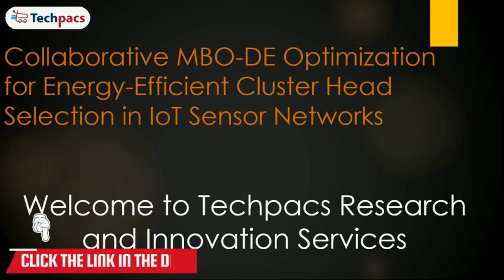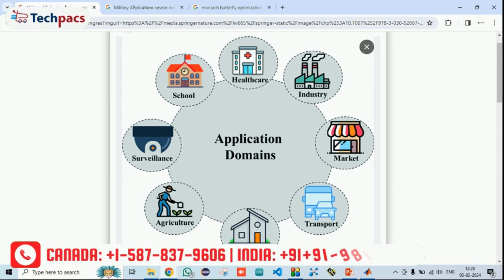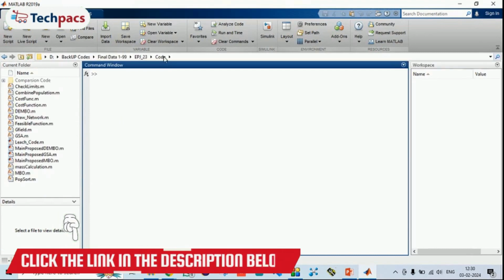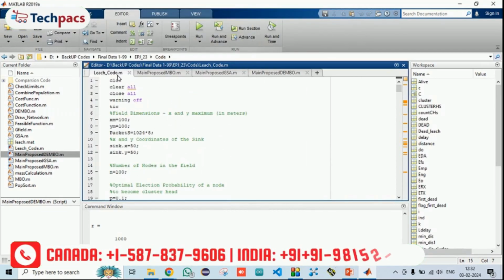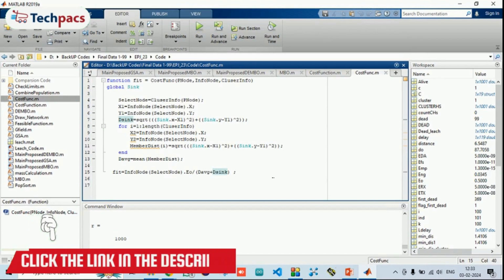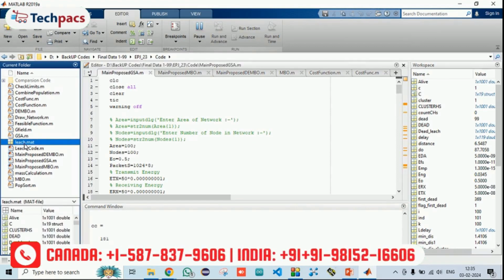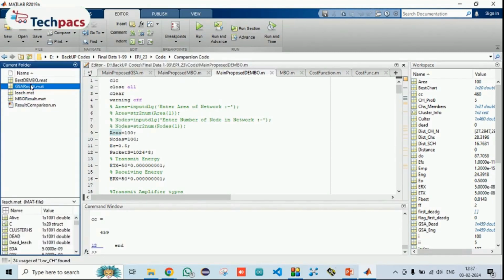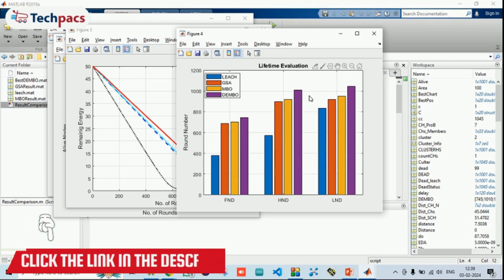Maximizing Sensor Network Lifespan With Optimized DEMBO Approach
Title: Maximizing Sensor Network Lifespan With  Optimized DEMBO Approach
Description:

Objective:
To analyze and implement GSA and MBO optimization algorithms and compared to the traditional LEACH model for checking their efficiency.

To propose a DEMBO based hybrid approach for reducing energy consumption in wireless networks.

Proposed Work:
A large number of optimization algorithms are already available that give good results in clustering. However, one of the biggest challenges faced in WSNs is to decide which optimization algorithm to be selected as well as what parameters needs need to be defined for it. To achieve this, the proposed model works in two phases. In the first phase, two optimization algorithms namely Gravitational Search algorithm (GSA) and Monarchy Butterfly optimization (MBO) algorithm are selected and implemented. The GSA algorithm helps in finding the efficient energy routing protocol and MBO is utilized to select the CH in the wireless sensor network effectively. The two algorithms are then compared with the traditional LEACH technique to observe which technique is producing more efficient results. The simulation results were obtained for GSA and MBO which shows the MBO is producing slightly better results than traditional LEACH and GSA techniques which are described in the next section. However, the MBO is time consuming and it gets stucked in the local minima. This problem of MBO algorithm can be eliminated by integrating the DE algorithm that can perform search operations efficiently [19].
Inspired from this combined approach of DE and MBO is implemented to solve the network problem in our proposed work. The main improvement in traditional MBO is that the Differential evolutionary (DE) algorithm is used as an adaption in the MBO algorithm by crossover technique. The performance of the MBO can be enhanced by integrating it with DE algorithm as DEMBO.